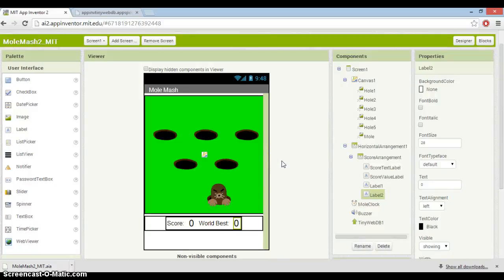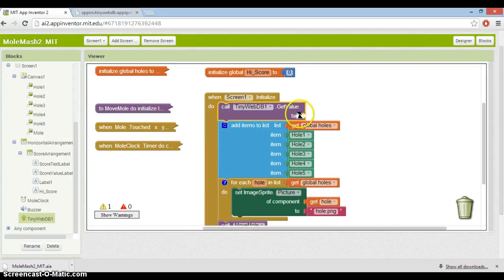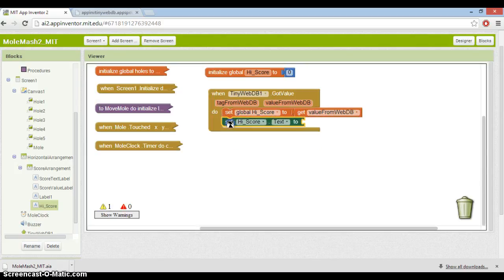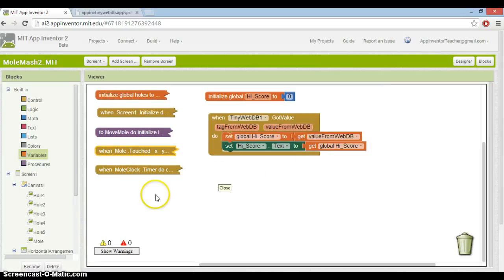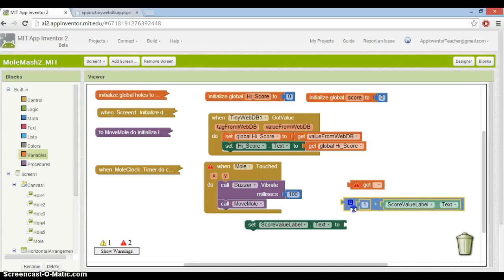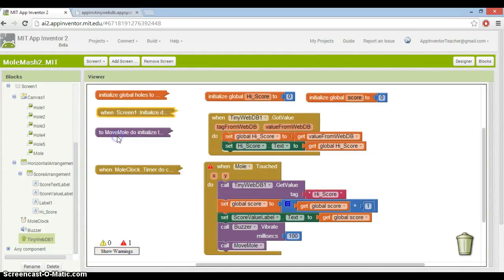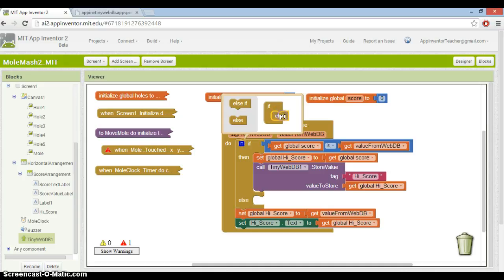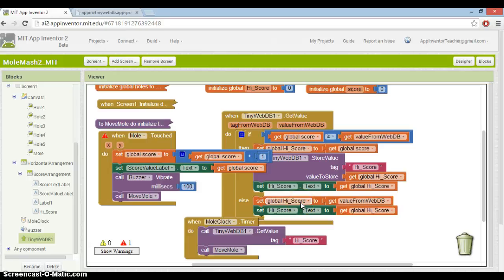App Inventor 2 Tutorial - Keeping a Global High Score (Part 2)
This is the second tutorial that  will show you how to modify a game app so that the high score can be beaten by anyone in the world. Cool! :)